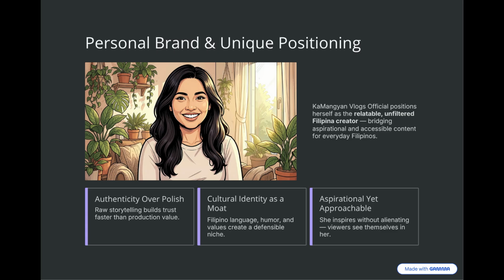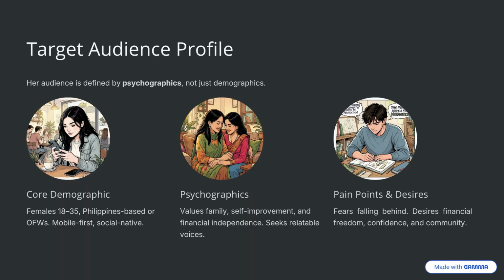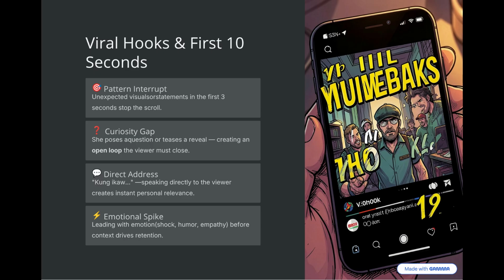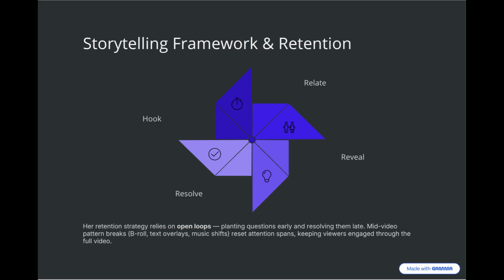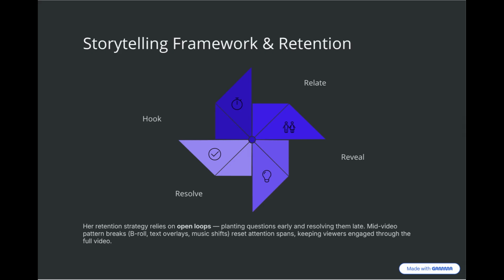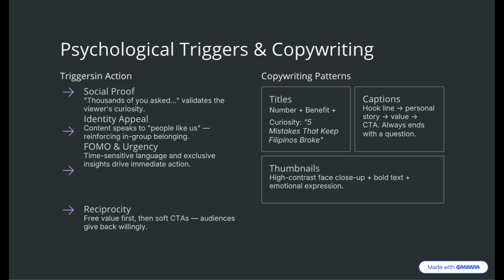KaMangyan Vlogs Story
📊 Decoding KaMangyan Vlogs Official | Content Strategy Deep Dive

In this presentation, we analyze the success behind KaMangyan Vlogs Official by reverse-engineering her content strategy. Discover how authenticity, storytelling, audience psychology, and platform-specific strategies have helped build a loyal community and a strong personal brand.

📌 Topics Covered:
Personal Brand & Unique Positioning
Target Audience Profile
Content Pillars & Niche Strategy
Viral Hooks & First 10 Seconds
Storytelling Framework & Audience Retention
Psychological Triggers & Copywriting Techniques
Visual Branding & Multi-Platform Strategy
Monetization & Competitive Edge
The Success Formula & 30-Day Content Blueprint